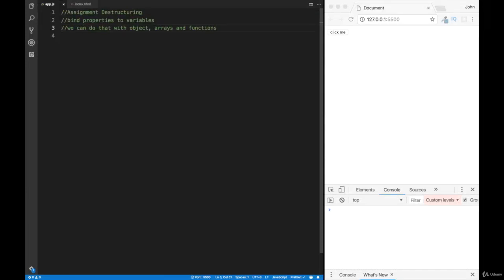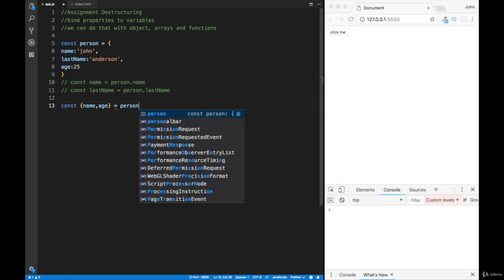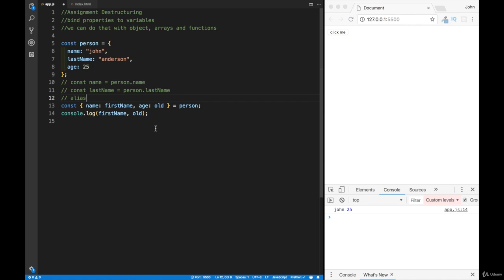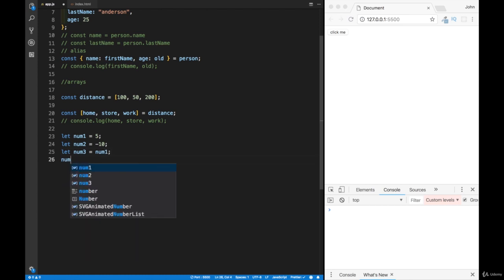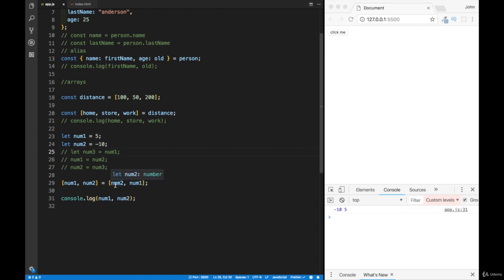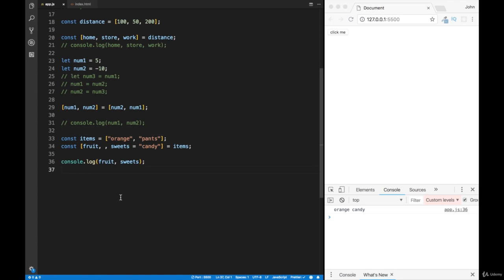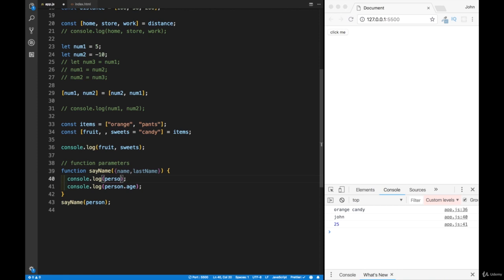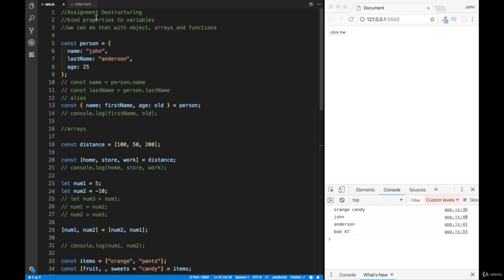6 ES6 assignment destructuring